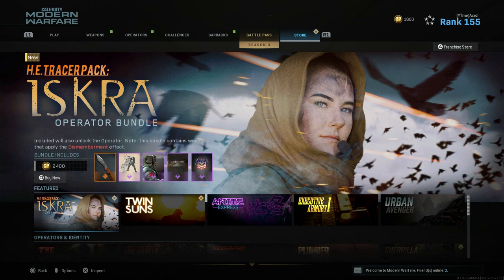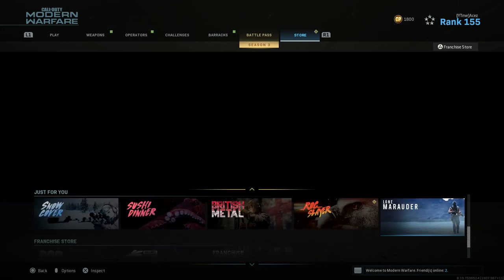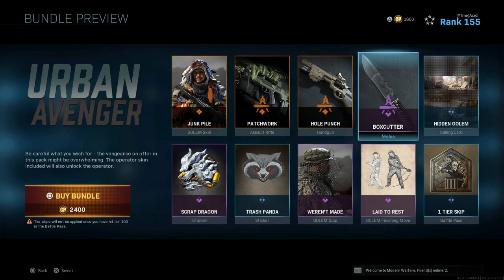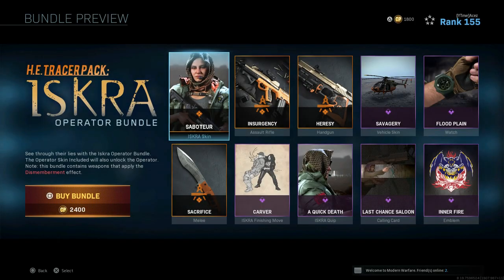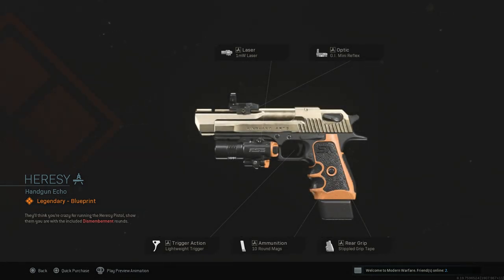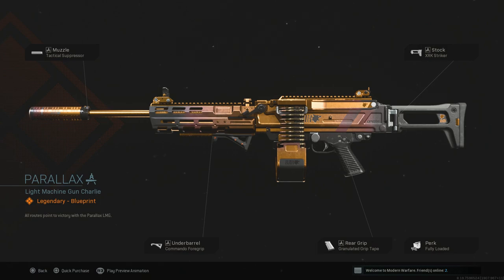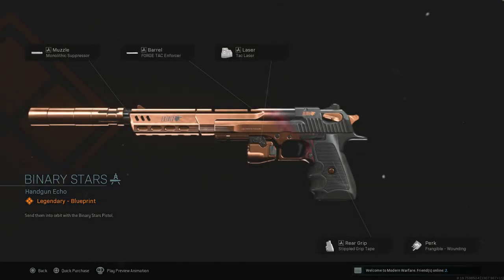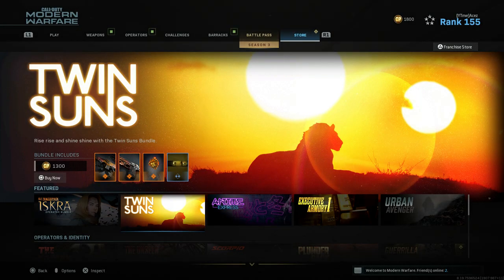Modern Warfare - Franchise Store NEW Daily Items! May 12th Blueprints & Featured Items!